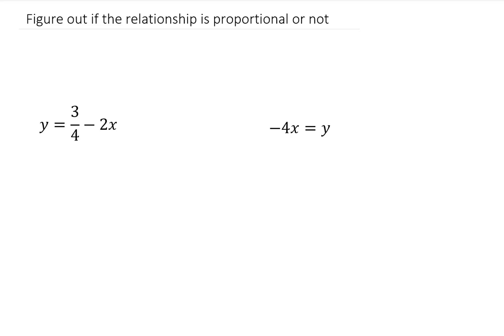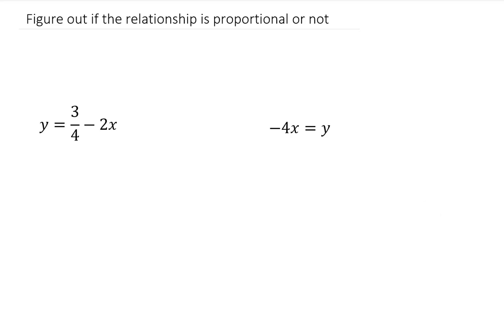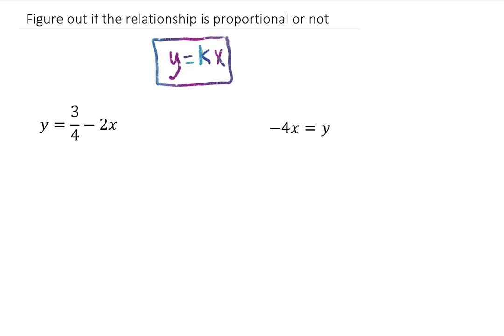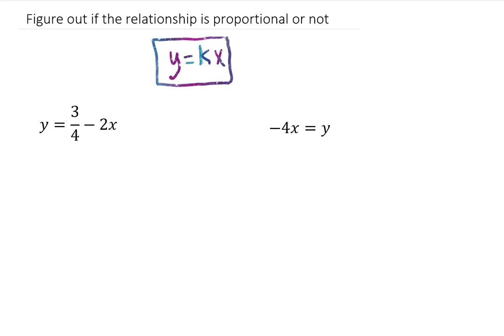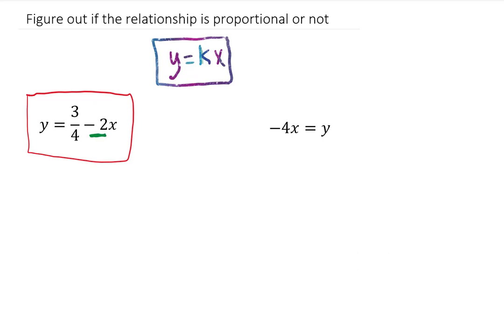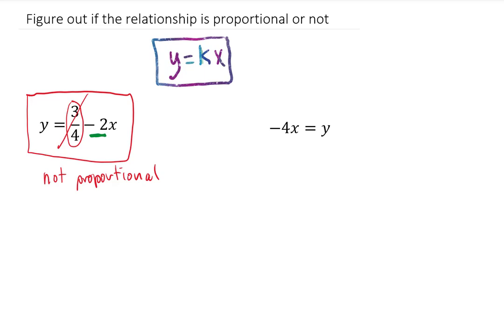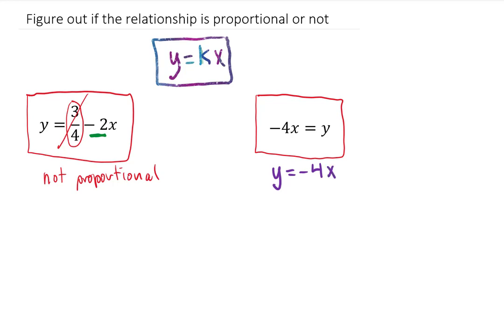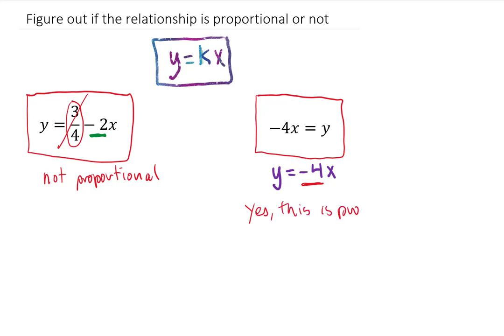How to tell if an equation is a propotional relationship or not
Identifying proportional relationships in equations